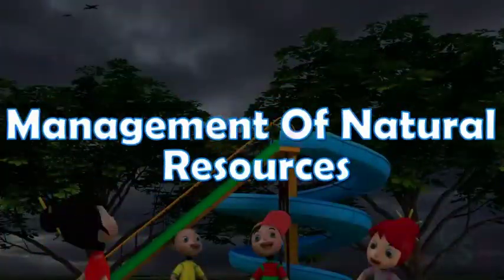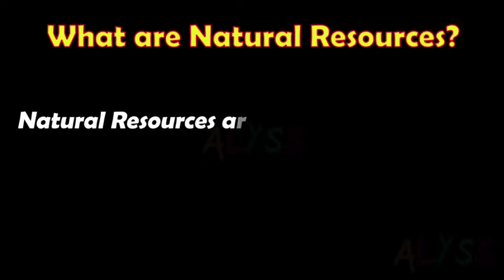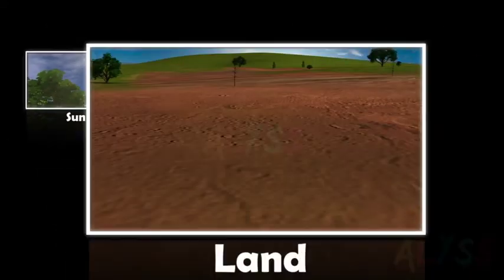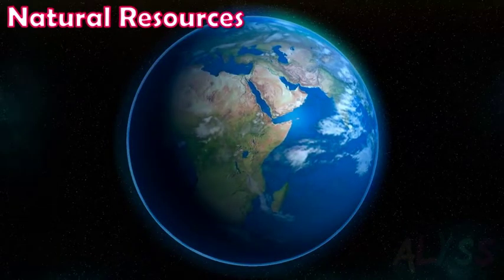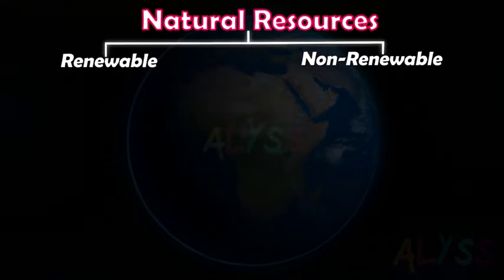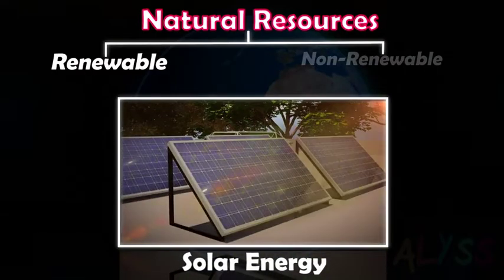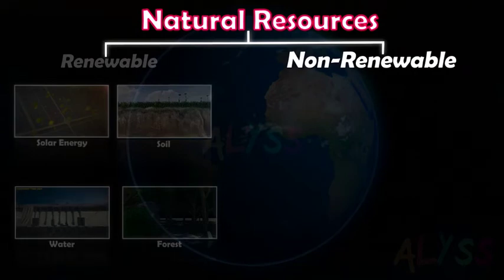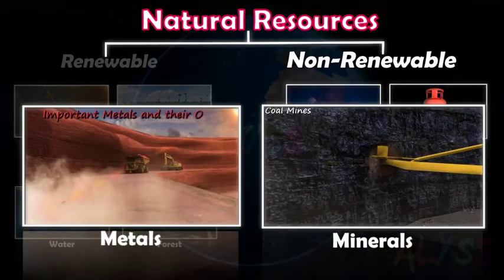What are Natural Resources and Types of Natural Resources | Management of Natural Resources Class 10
This video explains:
 - What are natural resources?
 - Examples of natural resources
 - Types of natural resources
  - Renewable natural resources with example
  - Non-renewable natural resources with example